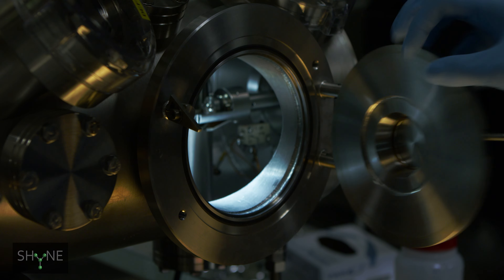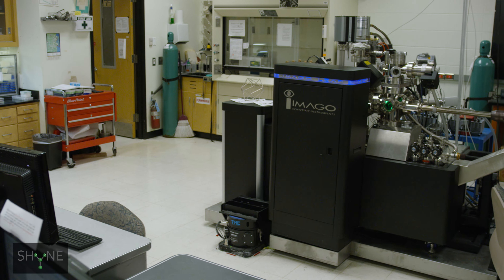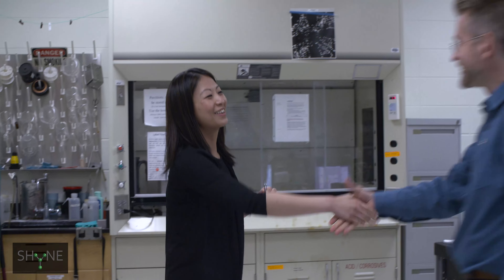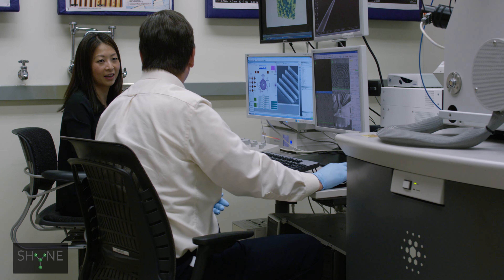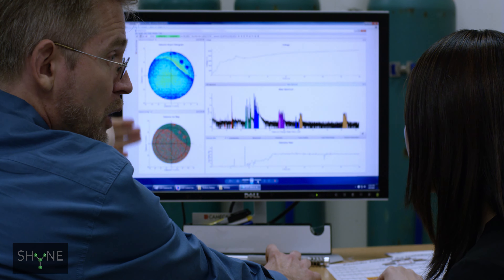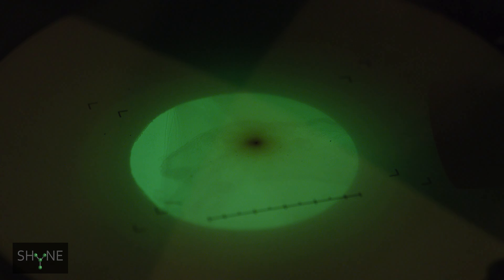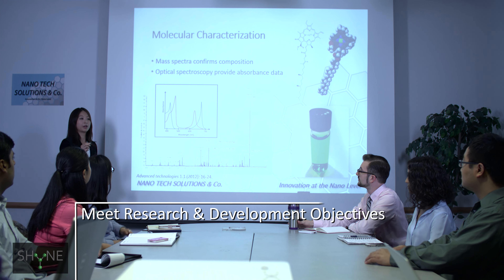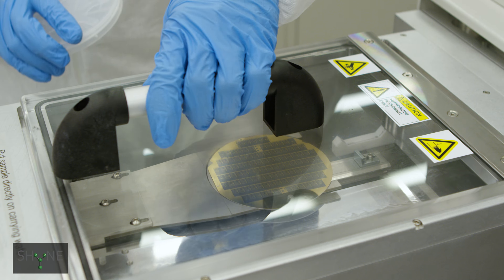Soft and Hybrid Nanotechnology Experimental (SHyNE) Resource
SHyNE Resource - Illuminate your Research

The SHyNE Resource is seven open-access user facilities at Northwestern University and the University of Chicago.  For the users of our facilities, we offer hands-on access, high quality training, expert technical staff, and state-of-the-art instrumentation.

NANOSCALE CHARACTERIZATION
SHyNE facilities offer a huge array of characterization tools that span length scales across several orders of magnitude from atomic/molecular studies all the way to macroscopic structures. Our advanced instrumentation, accompanied by our expert technical staff, offers powerful options in the areas of:
•  Composition Analysis
•  Electrical/Mechanical
•  Life Sciences Analysis
•  Structural Analysis
•  Surface Analysis

NANOSCALE FABRICATION
SHyNE combines and streamlines access to the nanofabrication facilities at Northwestern University and the University of Chicago. Dedicated and experienced micro/nanofab technical staff and researchers are available to help you design and execute your projects. With a combined cleanroom footprint of nearly 18,000 square feet and expertise in silicon, III-V, MEMS, and emerging applications, we are eager to take on your project.
•  Dry Etching
•  Lithography
•  Packaging, Testing and Measurement
•  Thermal Processing
•  Thin Film Deposition
•  Wet Processing

KEY CAPABILITIES
•  Advanced Metrology
•  Atom Probe Tomography
•  Atomic Force Microscopy
•  Cleanroom Fabrication
•  Electrical Characterization
•  Electron Microscopy
•  Mass Spectrometry
•  Materials Characterization
•  Molecular Characterization
•  Peptide Synthesis
•  Raman Spectroscopy
•  X-Ray Diffraction
•  X-Ray Photoelectron Spectroscopy
•  Thin Film Deposition

ACCESS MODES
•  Self-service (Training and Independent Usage)
•  Assisted Use (On-site Staff Assisted Usage)
•  Full-Service (SHyNE Staff Provide Consultation and Execute Project)

FACILITIES
•  IMSERC (Molecular Characterization)
•  NUANCE (Microscopy and Microanalysis)
•  NUCAPT (Atom Probe Tomography)
•  NUFAB (MEMS, Prototype Fabrication)
•  PNF (Wafer-scale Fabrication)
•  SQI (Peptide Synthesis and Characterization)
•  XRD (X-Ray Diffraction)